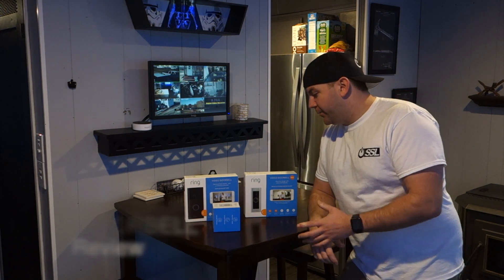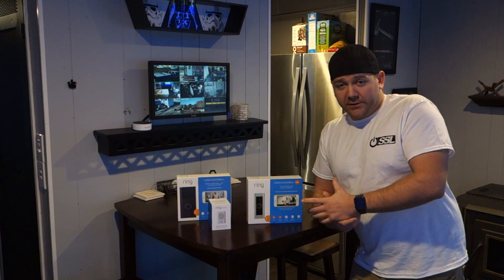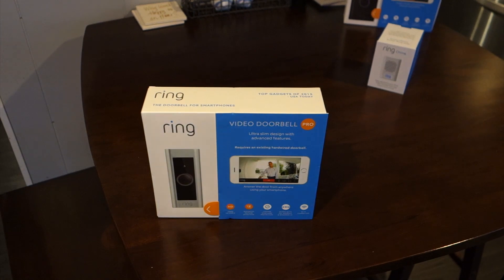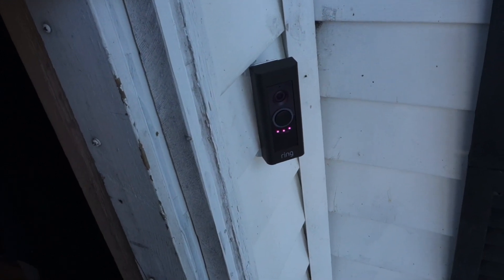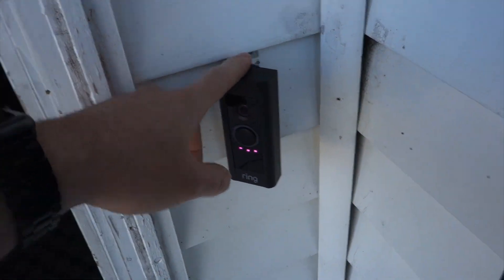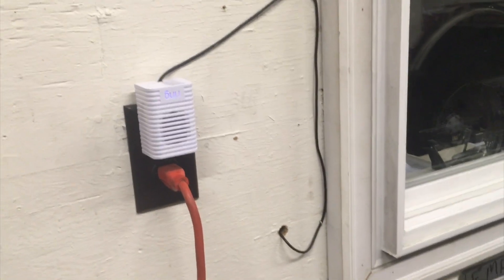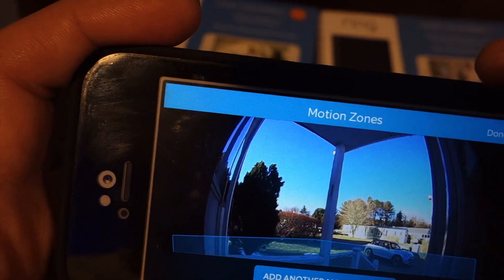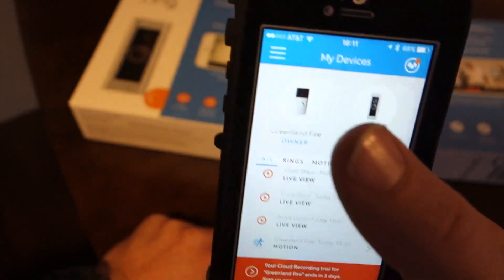Ring Doorbell Review